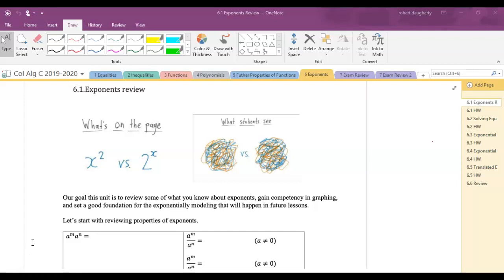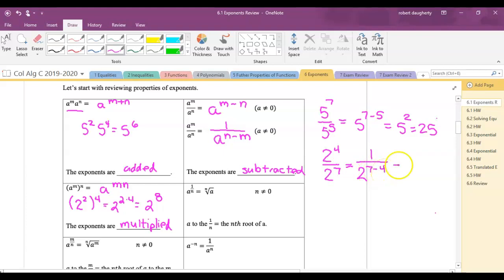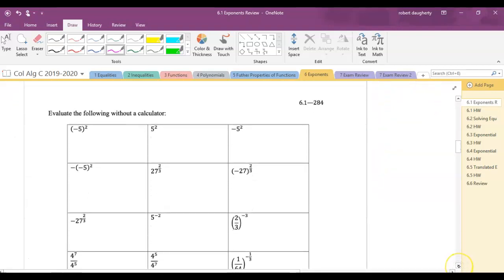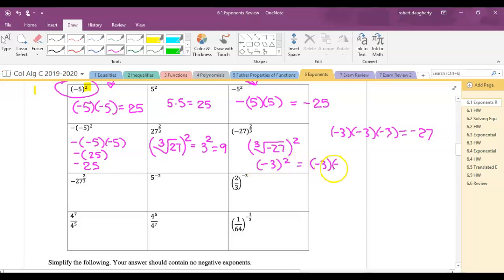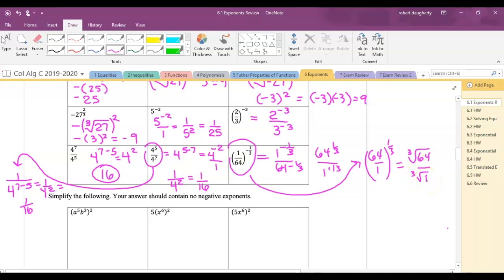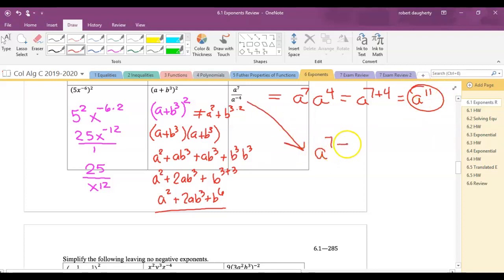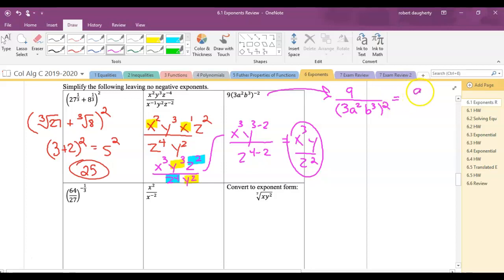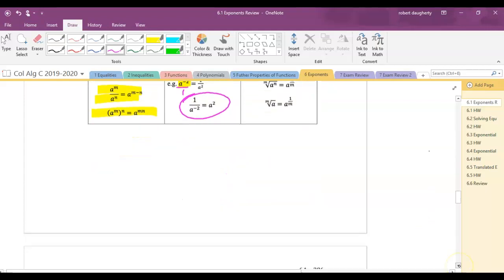ColAlg 6.1 Exponents Review